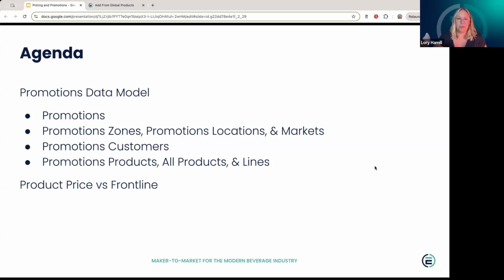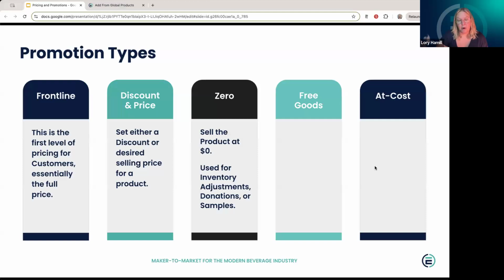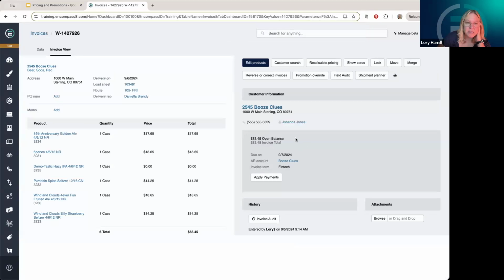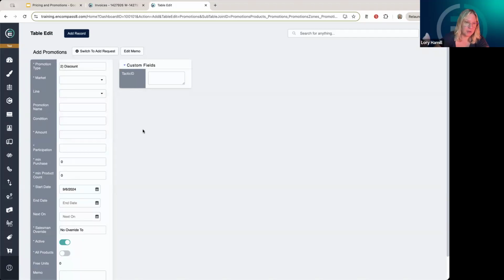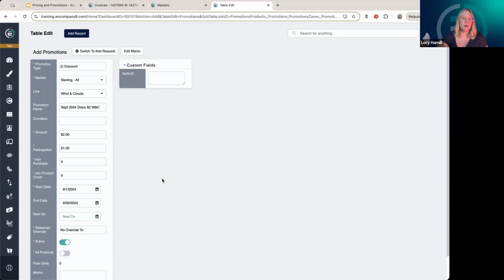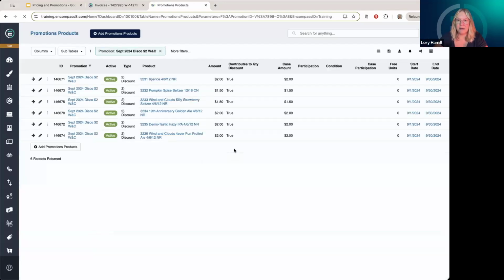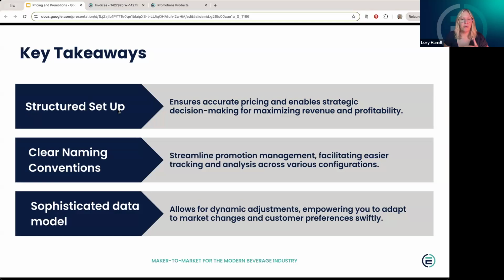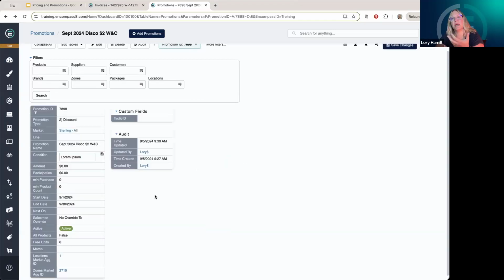Skills Kickstart: Pricing & Promotions Basics